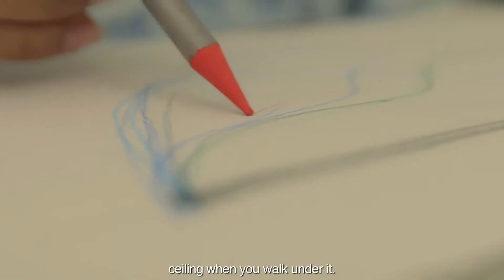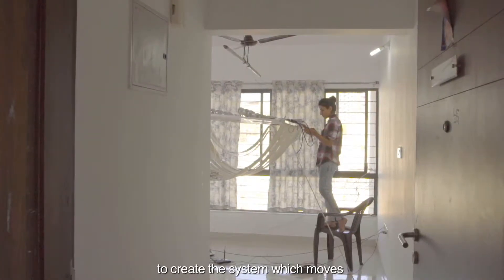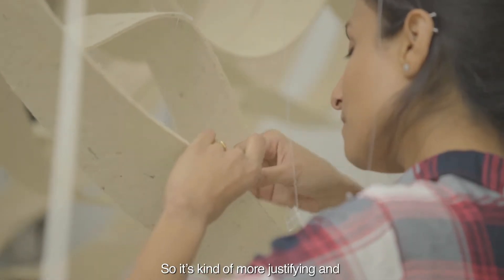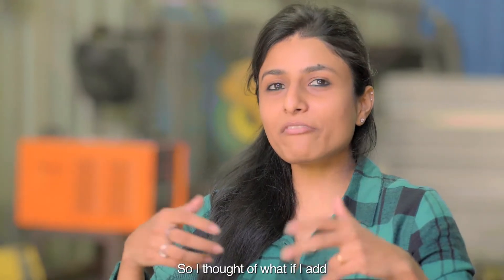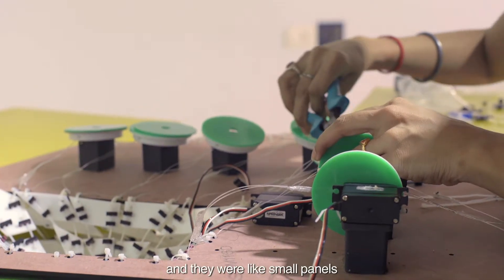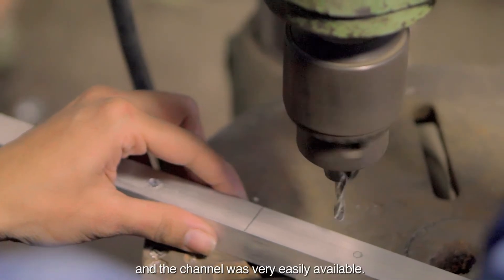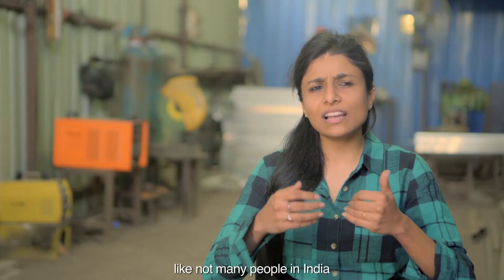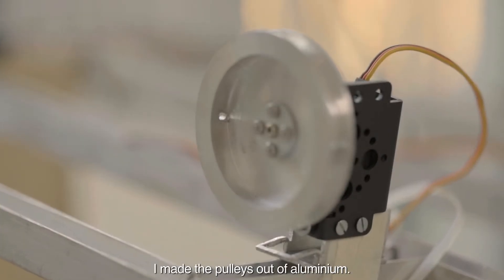[RE]flex - In The Making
Janpreet is sure to "make waves" in the industry with her responsive design! Watch it move in waves around you to give you that sense of quiet and personal space.